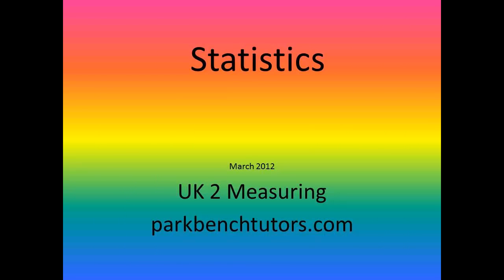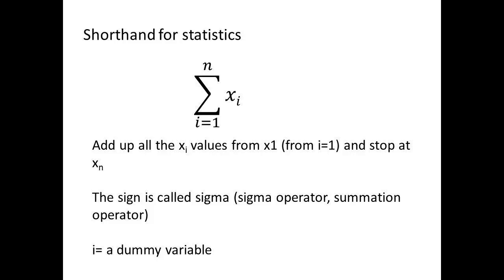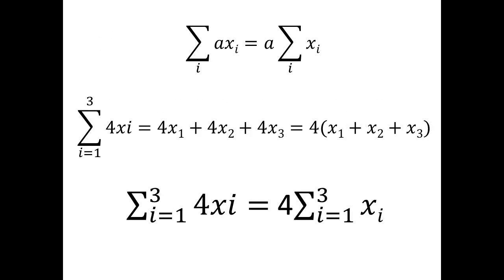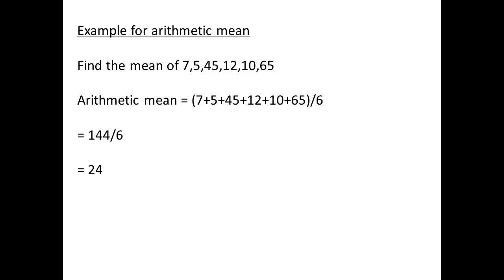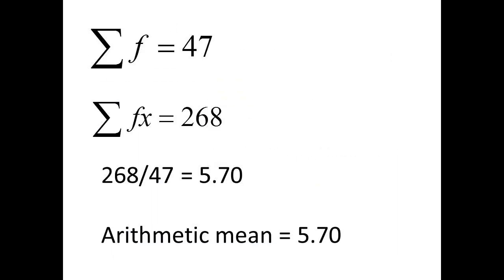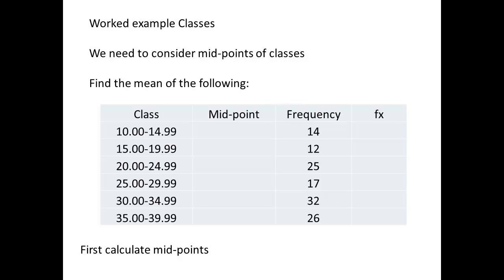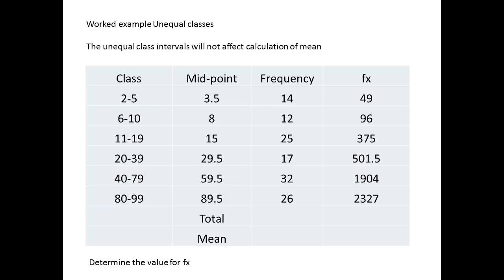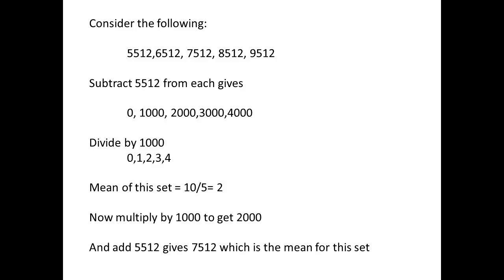UK Statistics 2 Arithmetic Mean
Arithmetic mean and notation